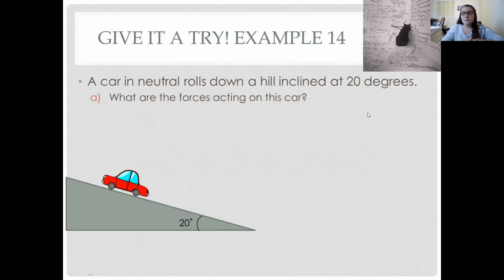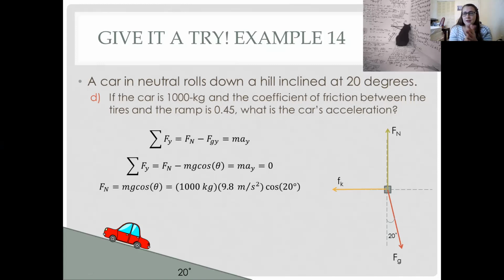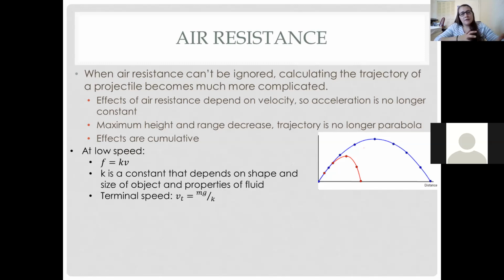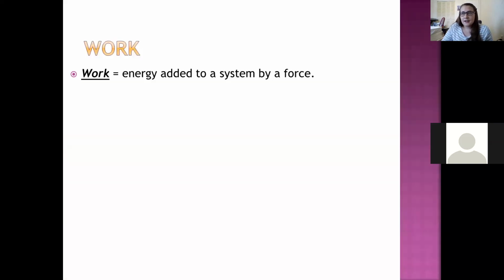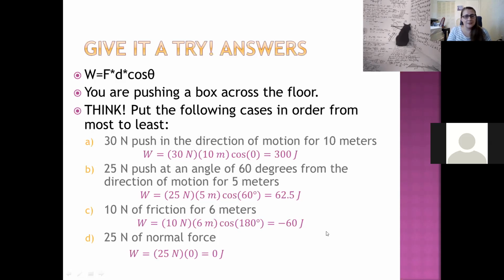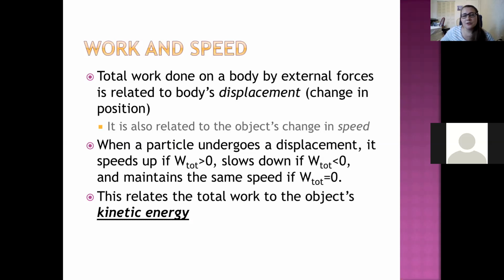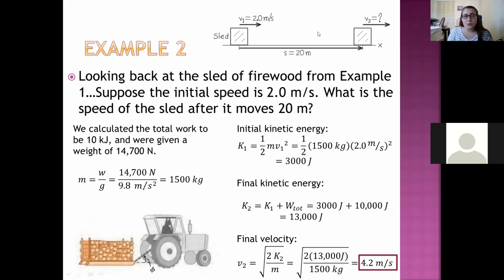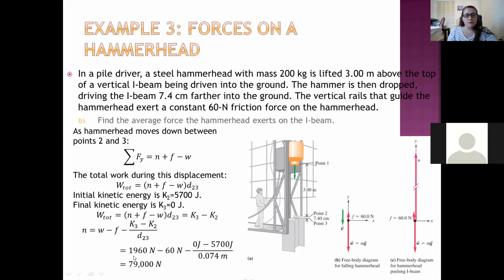Intro Physics Lesson 13: Ch 6- Work & Kinetic Energy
Wrap up of Ch 5 with examples on an incline & air resistance; Intro Ch 6 with work, kinetic energy, and the work-energy theorem